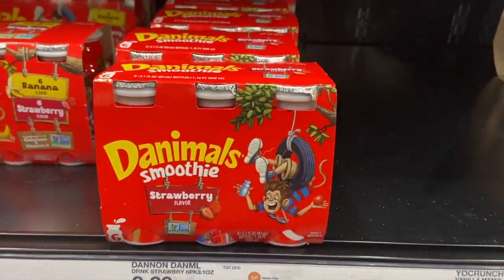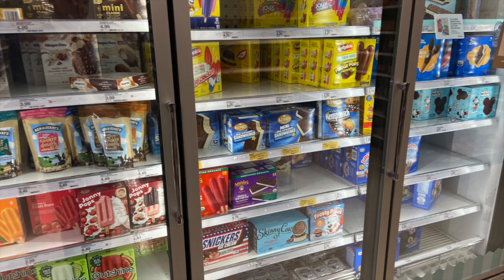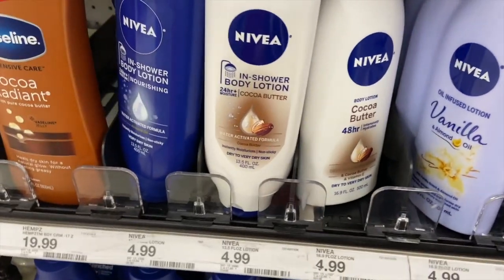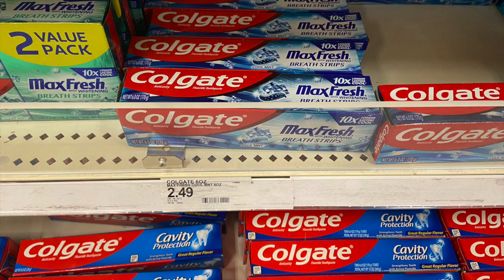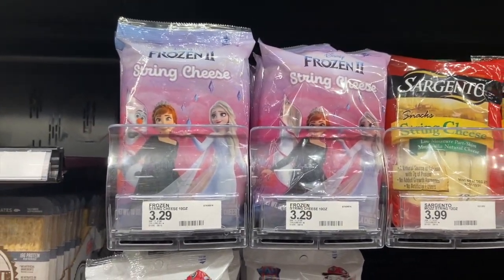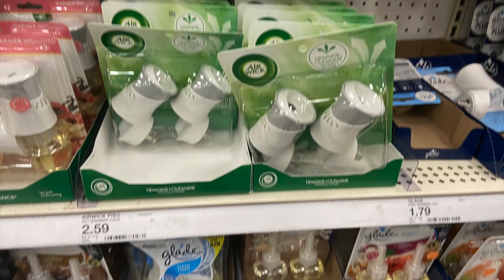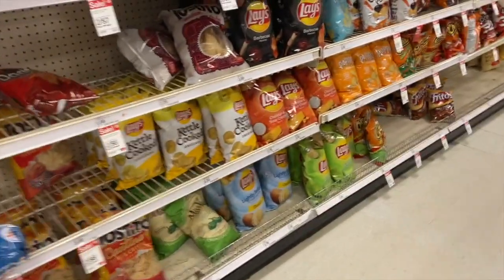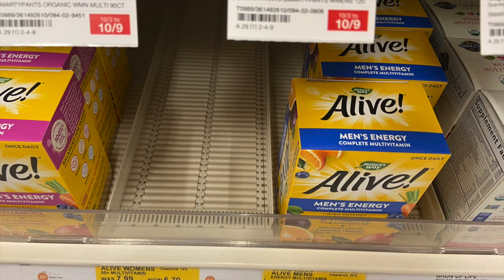CRAZY HOT TARGET COUPONING DEALS! ~ 2 FREEBIES! ~ 10/03/21-10/09/21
Nivea Coupon: Already gone :( you can grab it from the 9/27 SS!

Ibotta Referral: AYJJJR
Fetch Referral: C1PNA
Shopkick Referral: WIN430308